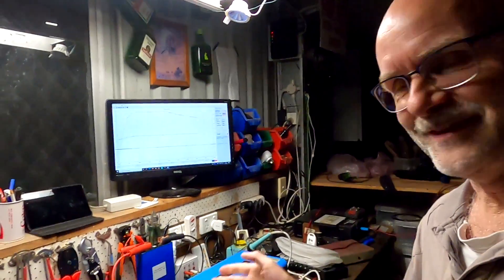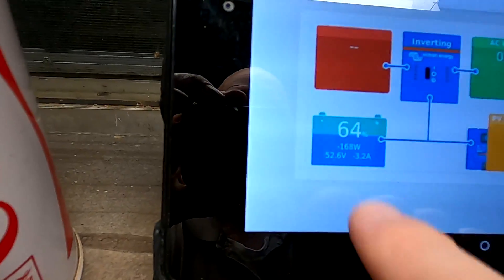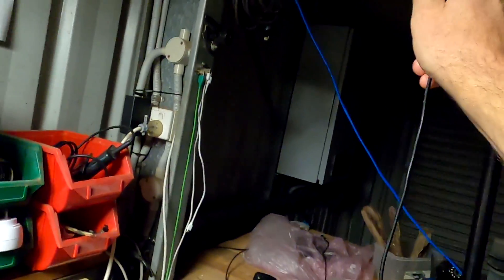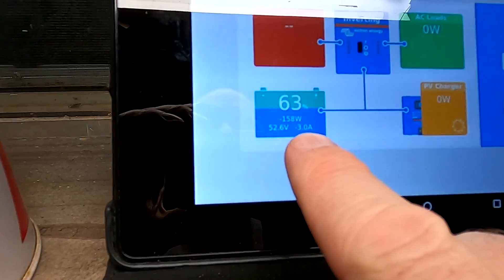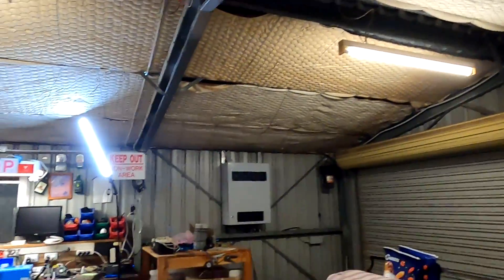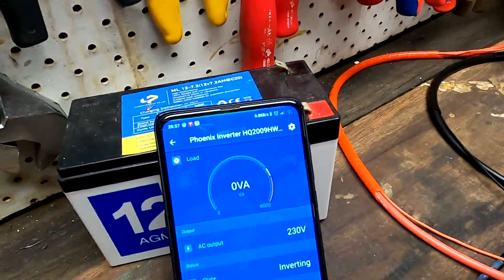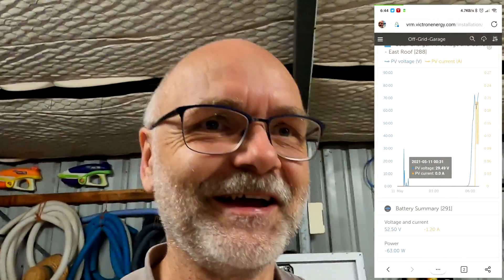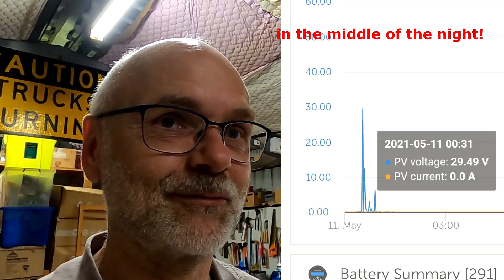How the Off Grid Garage rescued us during a black-out! (Also 🐸)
In my first experiment of the day, I replaced all three 'flicker-tubes' in the Off-Grid-Garage with LED tubes from Osram. These are great and have almost the same light colour then the fluorescence lights before. How much energy will I save though?
Some viewers also reminded me about the new BMS, QUCC has already send me. I totally forgot about it, so this swap will be come soon.
Them yeah, then we had an incident during the night were we lost all power. Well, almost all power, the Off-Grid-Garage was still online and bright illuminated, pretty much the only building in the valley still with power. I came up with an idea to supply the pressure pump at our house with power, so we could have running water inside the house during the black-out.

The 'buy me a beer 🍻' link is here (scroll all the way down):